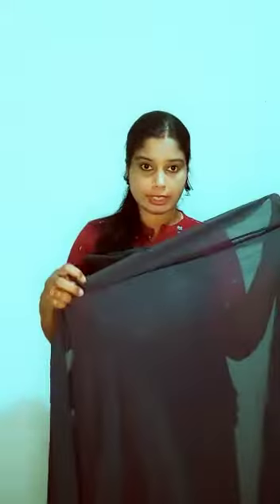Georgette Churidar Meterial Collections/ജോർജിയറ്റ് ചുരിദാർ മെറ്റീരിയിൽസ്/Latest Designer Collections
Latest Designer Collections / Georgette Churidar Meterial Collections / ജോർജിയറ്റ് ചുരിദാർ മെറ്റീരിയിൽസ് / Salwar Meterials

Orchid Designz / Boutique Collections

Please send Screenshot for your order.

Payment in advance through Googlepay, Phonepay or Bank Transfer.

Aichery, Sreekandapuram
Kannur - Dt,
Kerala

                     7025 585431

dress materials online kerala
churidar materials online kerala
dress material online kerala
kerala dress material online shopping
dress material
dress material online shopping kerala

tussar silk churidar materials kerala
tussar silk dress materials
tussar silk dress materials online
tussar silk dress material online shopping